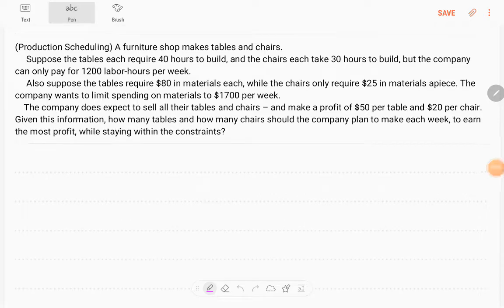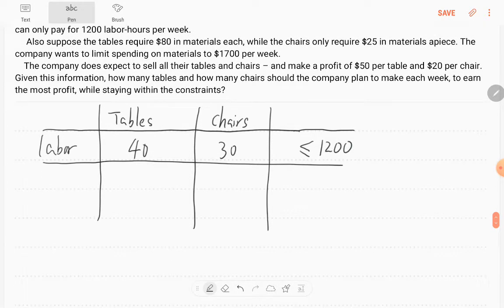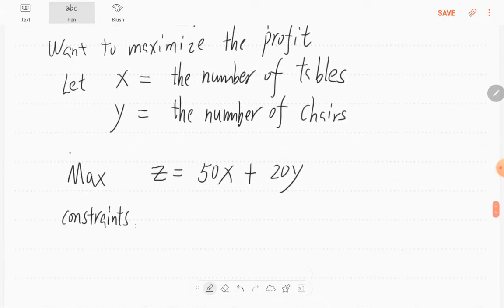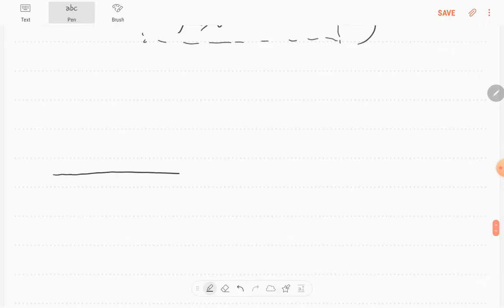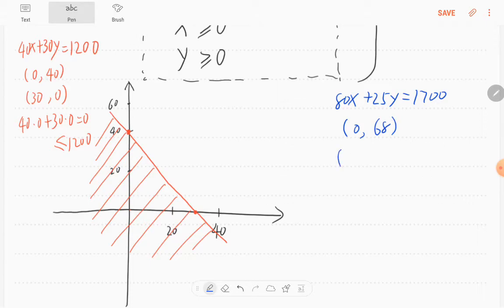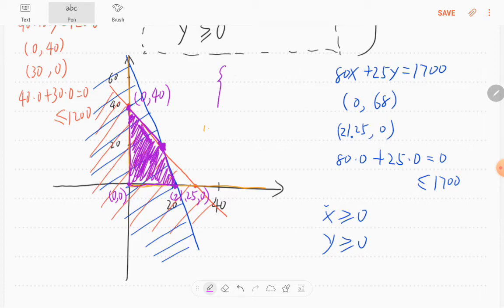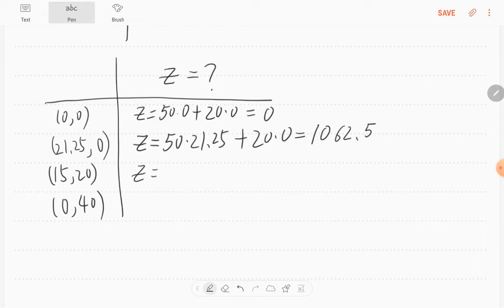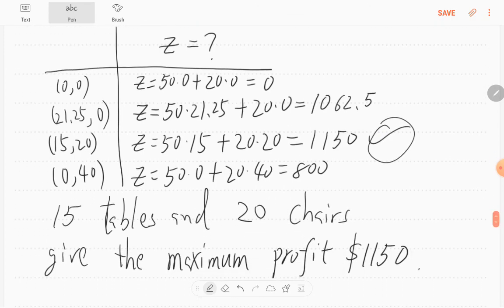Math 1050 linear programming: a geometric approach (3)